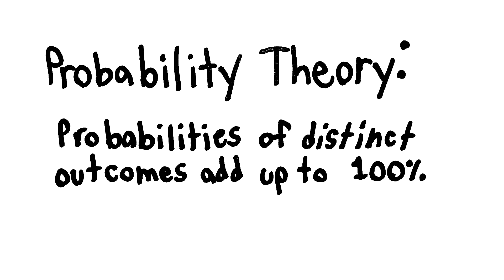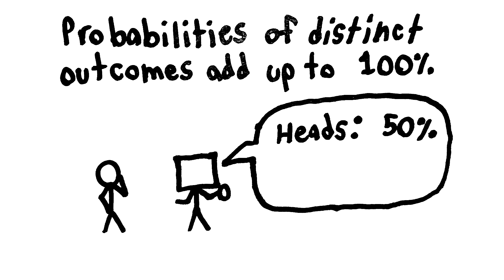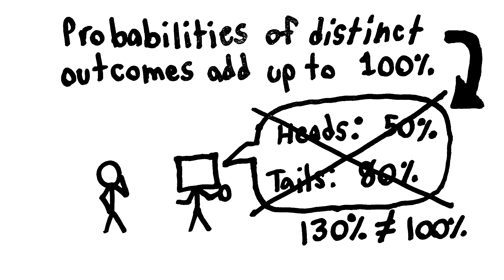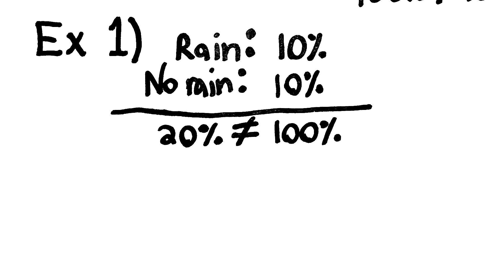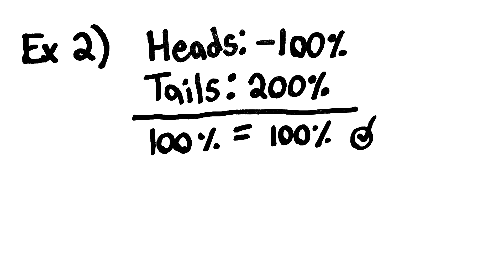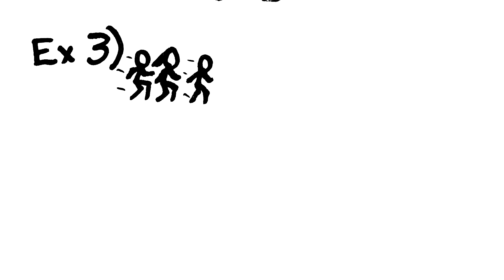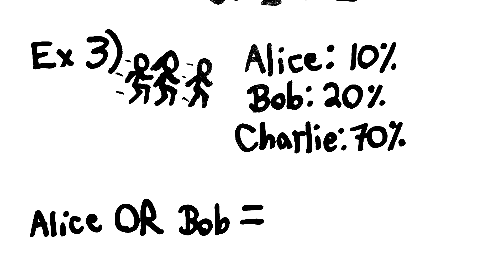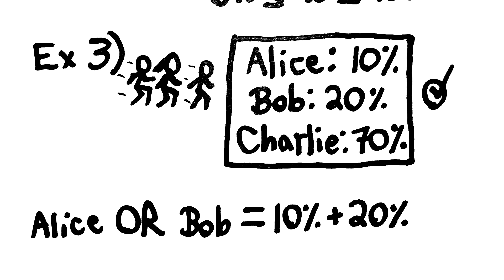Probability Theory (PHA pt. 5/38)